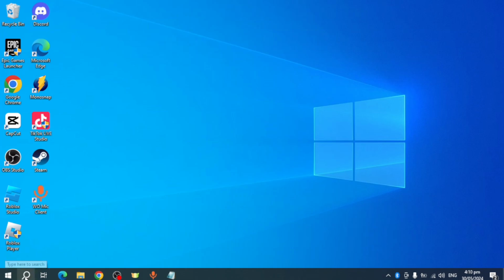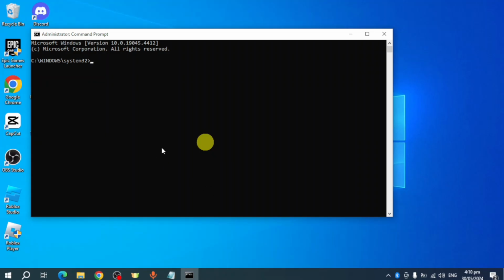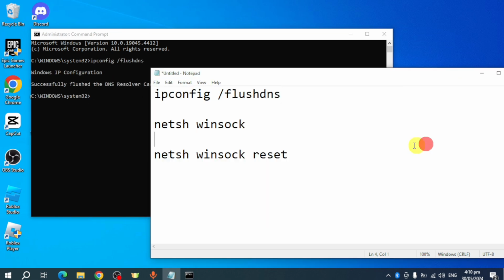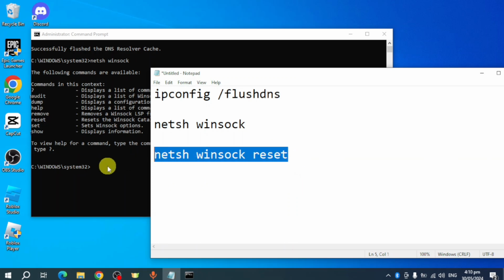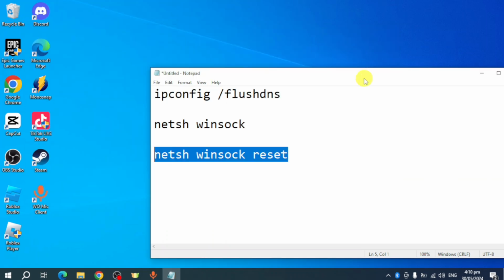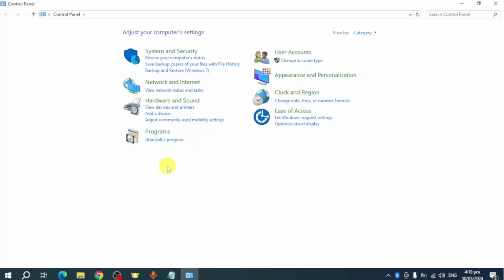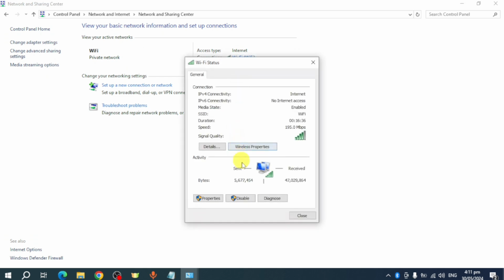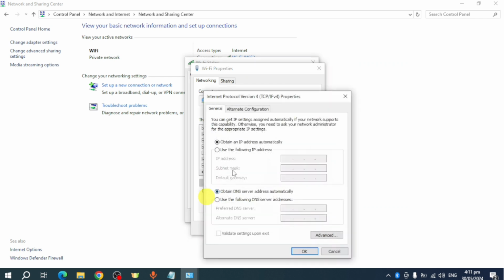How To Fix Error Code 279 Roblox (Quick Tutorial)